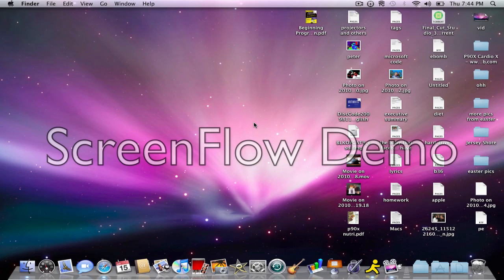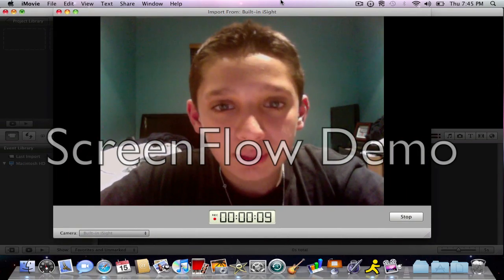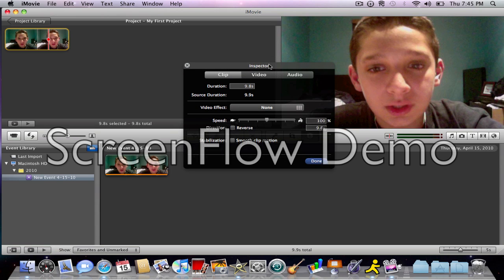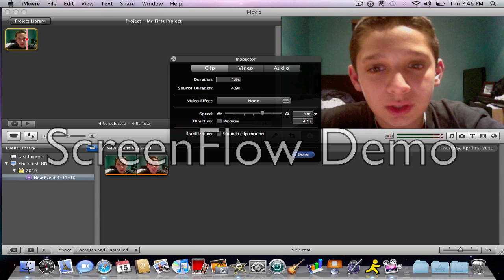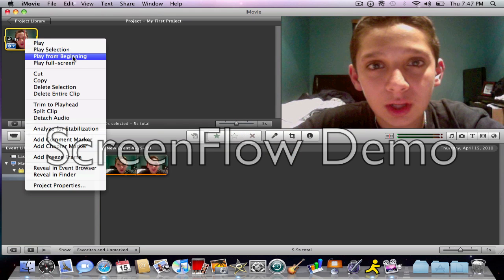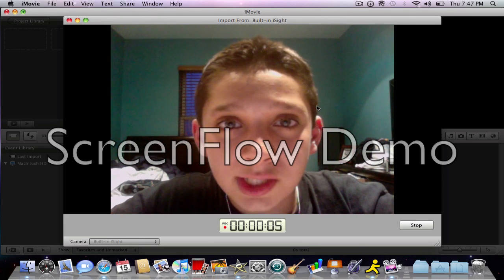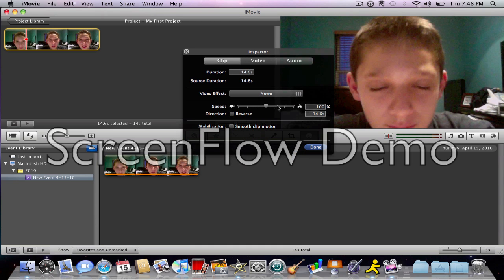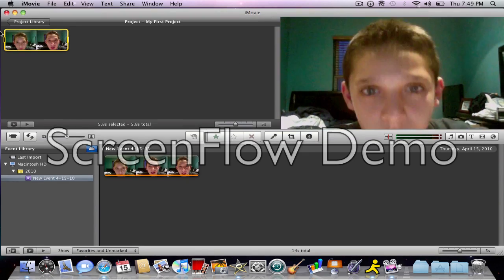How To Make Your Voice Like Fred On a Mac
Just a quick tutorial on Making Your Voice sound like fred on a mac.